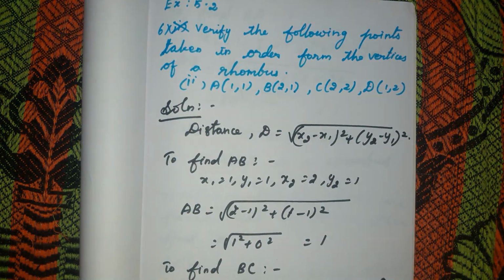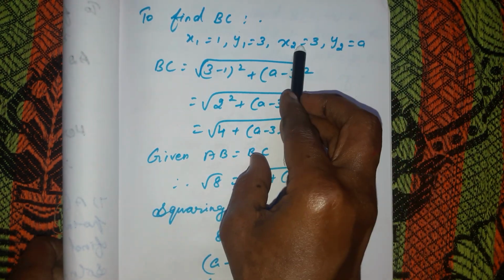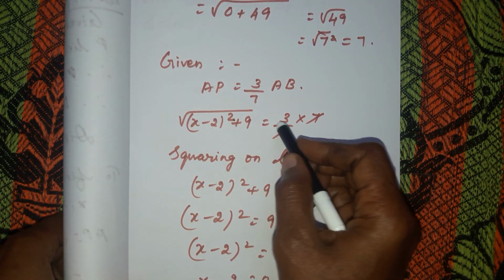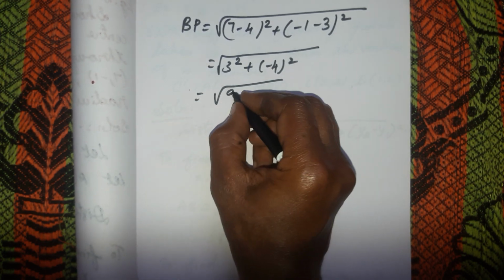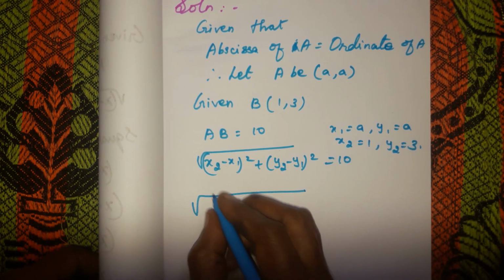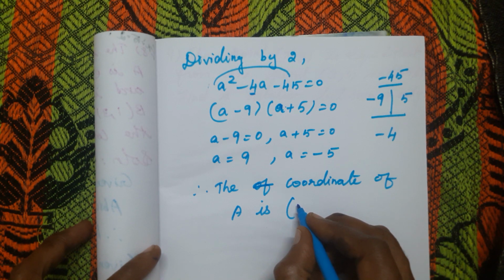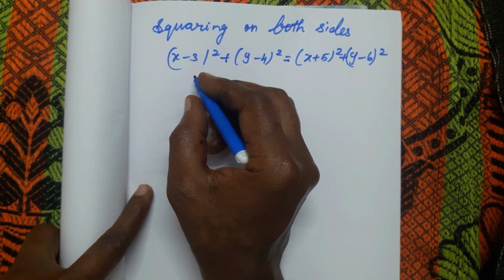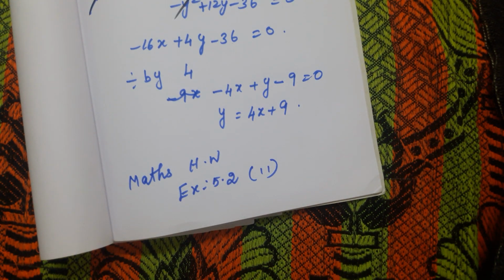GRADE 9 | MATHS | COORDINATE GEOMETRY | 08.01.2021 | 9 AM